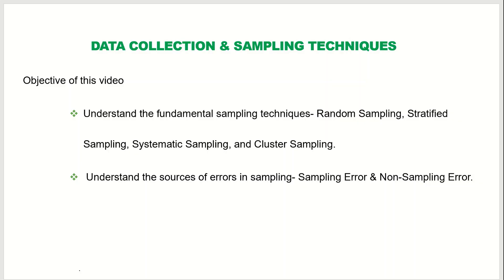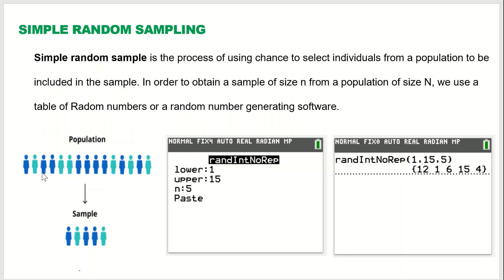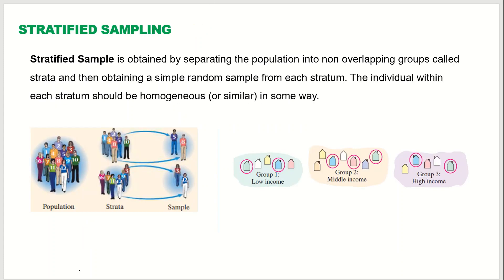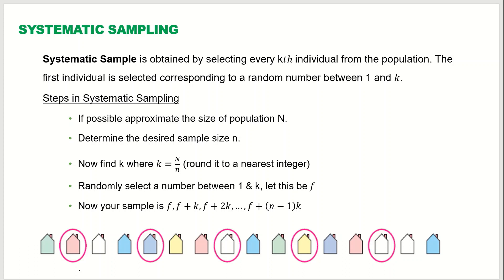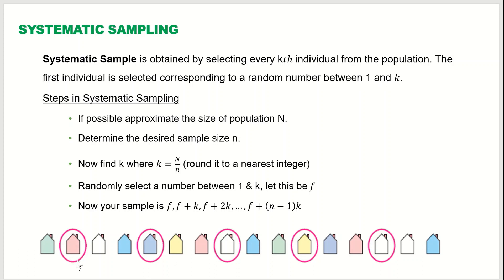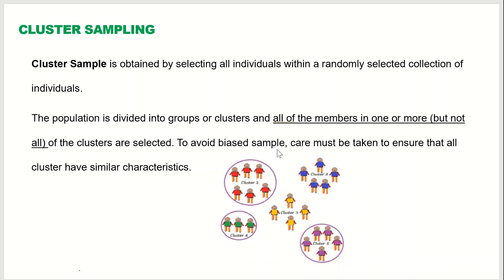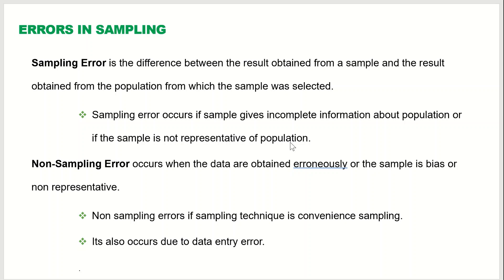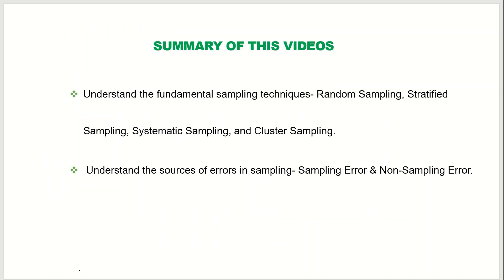Data Collection & Sampling Techniques